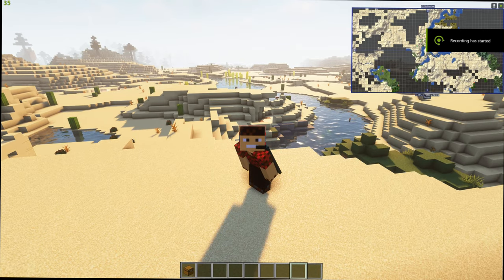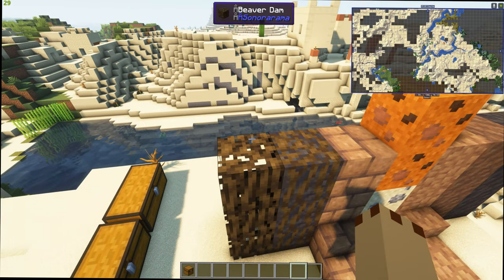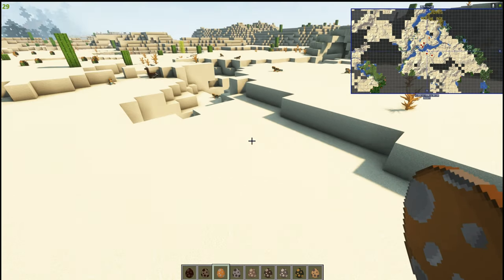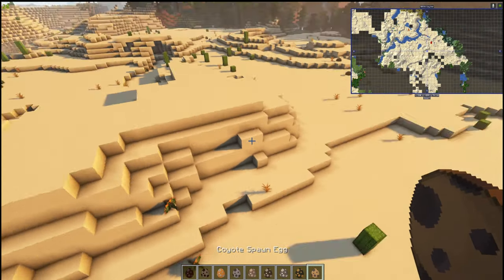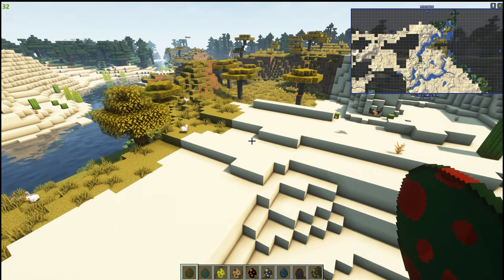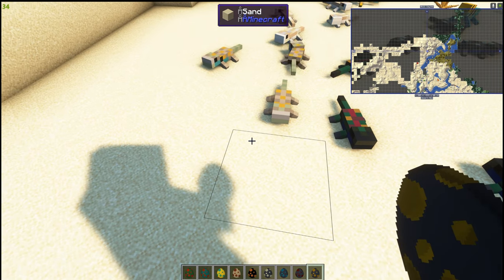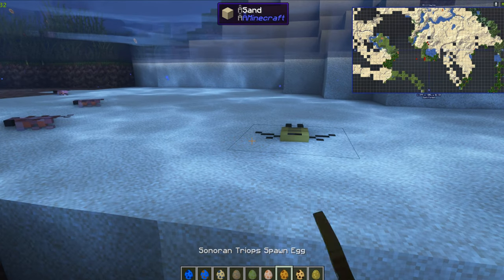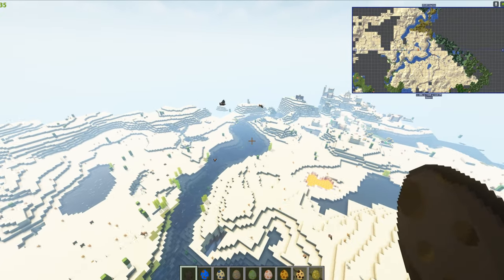Sonorama Mod Animal Showcase Desert Animals JAVA 1.16.5 Minecraft Animals Ep194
In Minecraft Animals Episode 194 We Showcase RedKoopa's Sonorama Desert Animal Mod A 1.16.5 Animal Mod.

Welcome to Sonorama. A mod that adds animals from Aridoamerica (specifically Sonoran, Mojave & Chihuahuan Deserts) to minecraft!

This is a 1.16.5 mod meant for builders who love nature. I don't plan to make this mod entirely surival friendly (meaning no item drops or useful features) for animals. They do spawn naturally as well as some of the new plants and blocks.

Made by RedKoopa, Evirapo and Coda!

Animals Ingame:

Mammals:
-White Nosed Coatimundi
-Bobcat
-Desert Pronghorn
-American Badger
-Virginia Opossum (With North Mexican, Texas, Luecistic and regular variants)
-Four Eyed Opossum (With Black, Gray and Brown variants)
-Coyote (With Texas, Durango, San Pedro Martir, and Mearn's variants)
-Jaguarundi (With Black, Gray and Ginger variants)
-Ringtail
-Mexican Free Tailed Bat
-Yellow Bellied Marmot
-American Beaver

Birds:
-Elegant Trogon
-Eared Quetzal

Reptiles:
-Eastern Collared Lizard
-Desert Collared Lizard
-Gila Monster
-Spiny Lizards ( White Sands, Western Fence, Granite Spiny, and Desert Spiny, Nobel Spiny, Blue Spotted, Minor Spiny and Prairie Fence Lizard.)
-Cape Spiny-tailed Iguana

Fish:
-Desert Pupfish
-Death Valley Pupfish
-Devil's Hole Pupfish
-Gila Chub
-Alligator Gar

Inverts:
-San Diego Fairy Shrimp
-Triops

In This episode we are using the following Mods:
Sonorama_V0.7
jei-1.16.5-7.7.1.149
AmbientSounds_v3.1.9_mc1.16.5
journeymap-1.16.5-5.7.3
worldedit-mod-7.2.5-dist
torohealth-1.16.4-forge-4
Hwyla-forge-1.10.11-B78_1.16.2

OptiFine_1.16.5_HD_U_G7

Processor: AMD RYZEN 5900X
Graphics Card: MSI RTX 3080 X TRIO
CPU Cooler: Cooler Master Hyper 212 RGB Black Edition Cooling System
Ram: Patriot Viper Steel 64GB RGB DDR4 (2 x 32GB) 3600MHz Kit